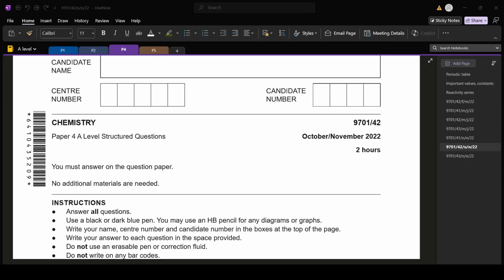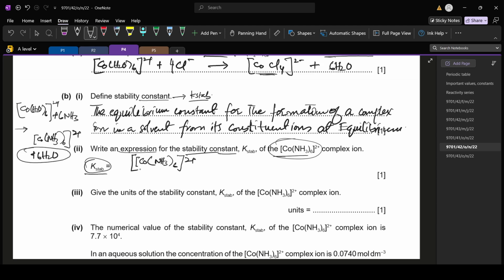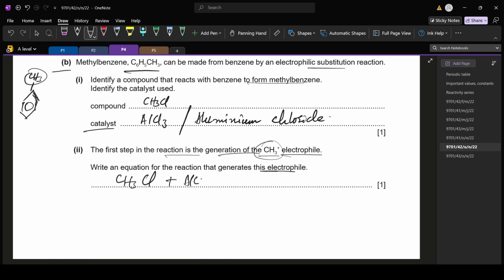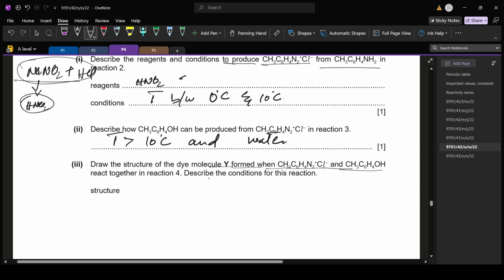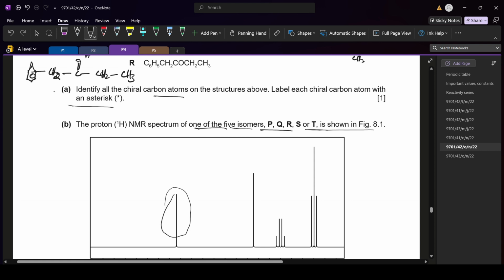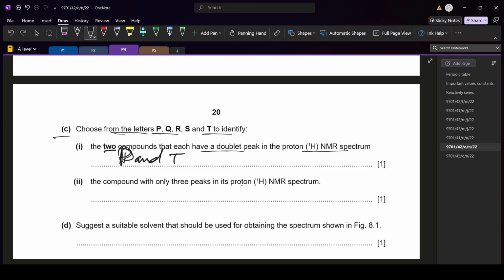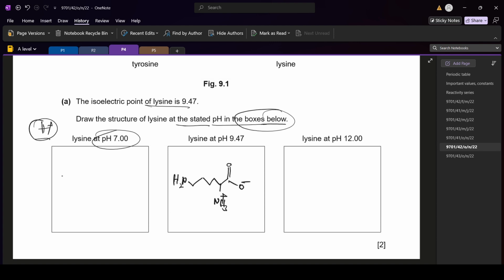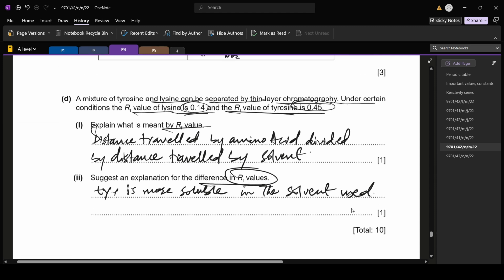9701 A levels Chemistry Paper 42 | Oct/Nov 2022 | PART 2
Welcome to our A  Chemistry Paper 42 Tutorial - oct/nov 2022!

In this session, we’ll go through the key questions and concepts from the 2022exam, breaking down complex topics to make them easier to understand. Whether you’re preparing for your CAIE exams or looking to strengthen your chemistry knowledge, this tutorial will support your learning journey.

0:00  Intro
0:30  Q6
10:23  Q7
24:00 Q8
42:21 Q9